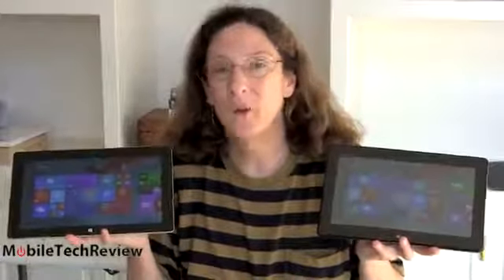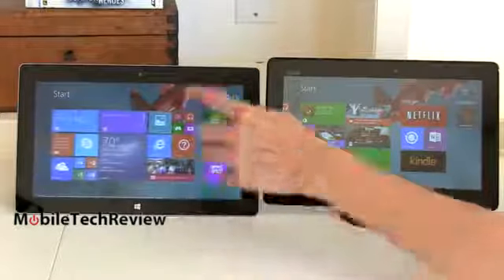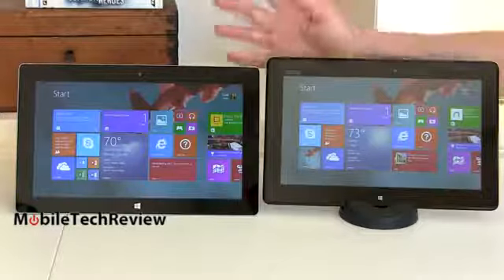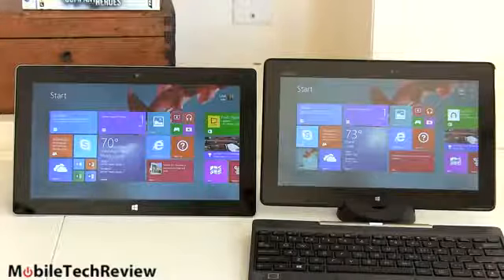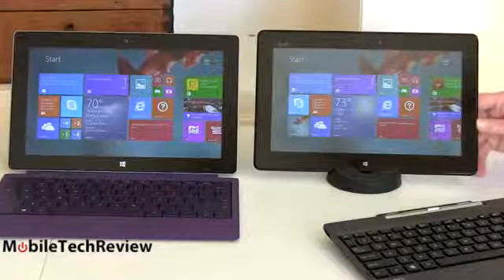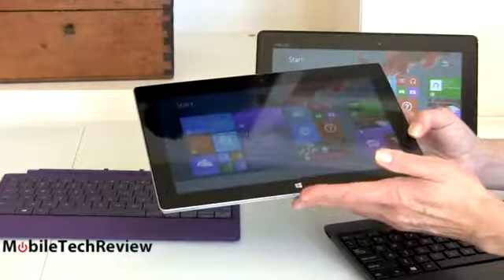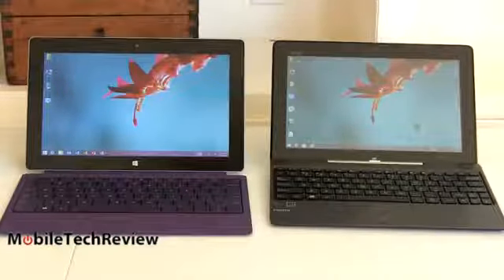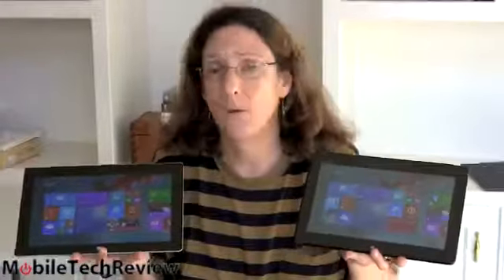Microsoft Surface 2 vs Asus Transformer Book T100 Windows 8 Tablet Comparison Smackdown